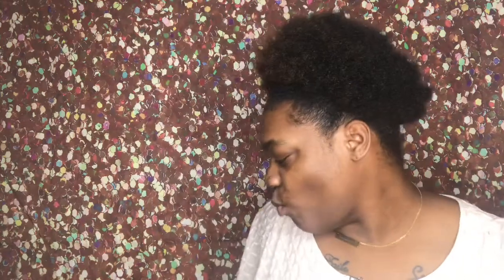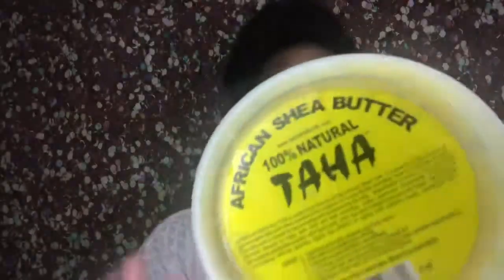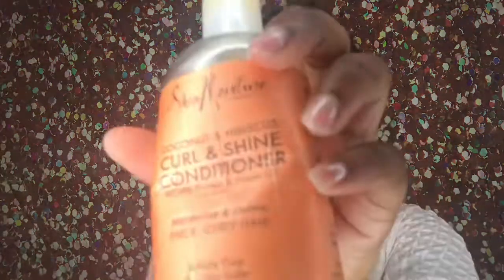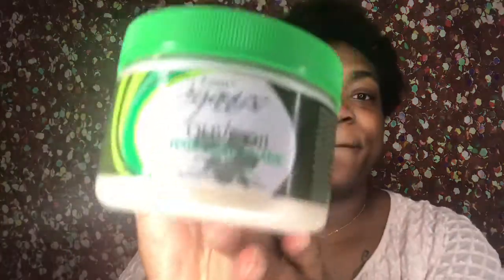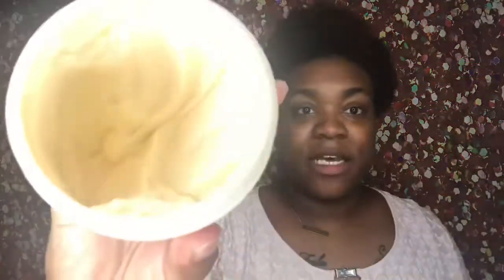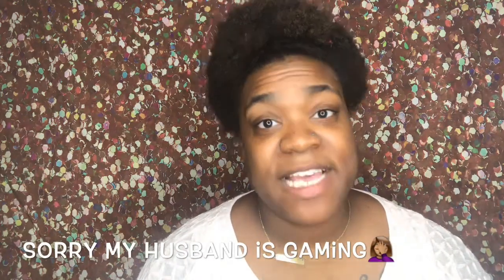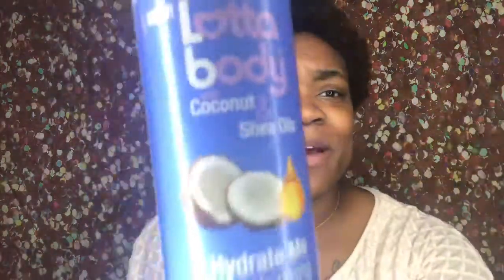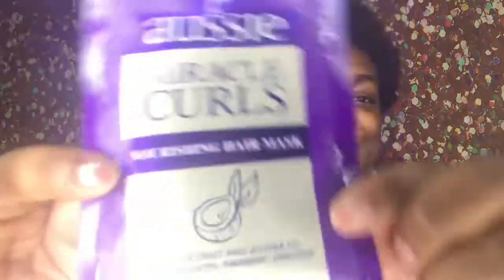Hair Care 101 | Best Drugstore Hair Products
Hair Care Collection

growing 4c natural hair

Drugstore products ⤵️

Maui Collection:
Vanilla Bean Hair Butter

Agave Hair Mask

Coconut Oil Curl Smoothie

Define & Shine Custard

100% Shea Butter

Strengthen & Restore Leave-In Conditioner

Coconut Curl Elongator

Coconut & Hibiscus Curl & Shine

Avocado & Shea Butter

Mane & Tail Shampoo & Conditioner

Wild Growth Hair Oil

Olive Oil Hair Mayonnaise

Coconut Whipped Creme Leave-In Conditioner

Miracle Curls Shampoo & Conditioner

Hydrate Me Moisturizing Shampoo

Miracle Curls Hair Mask

3-Minute Miracle Moist Deep Conditioner